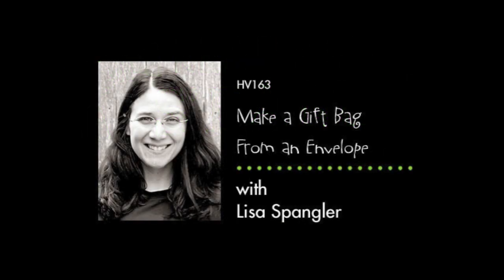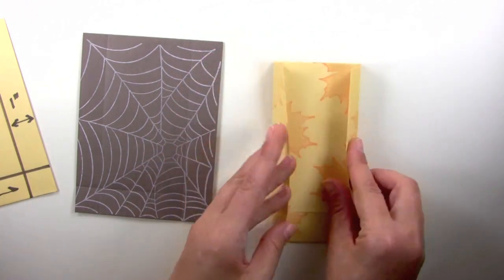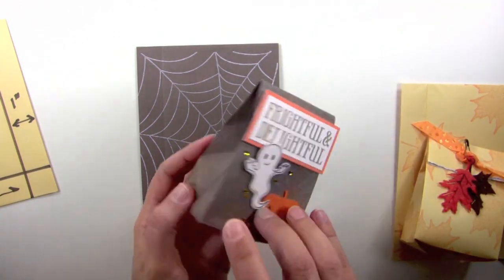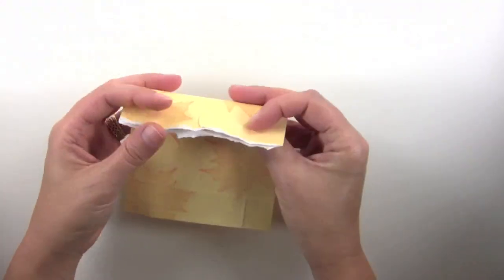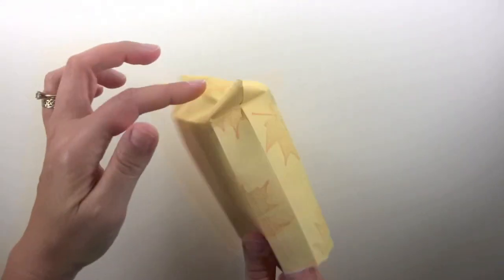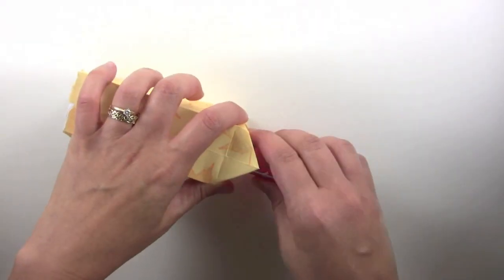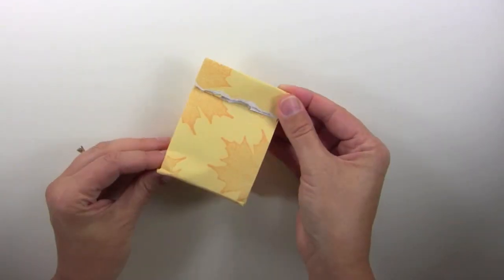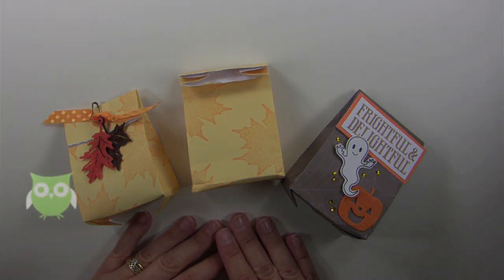Make a Gift Bag from an Envelope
Join Lisa Spangler as she shows you how to create a cute gift bag from an envelope!  See the September technique article on HeroArts.com for a full supply list.